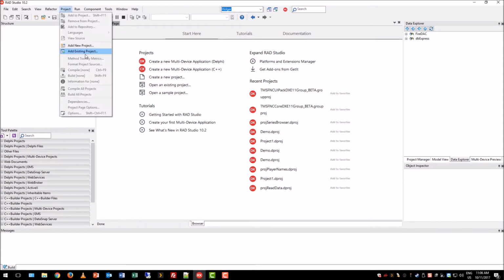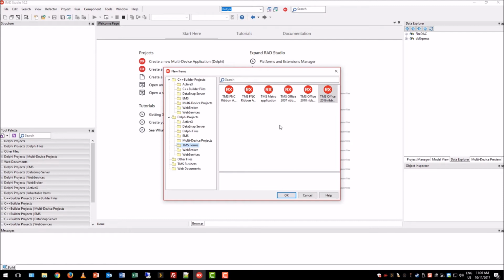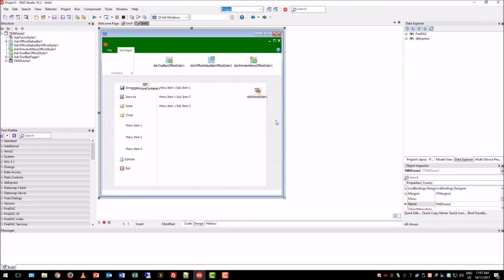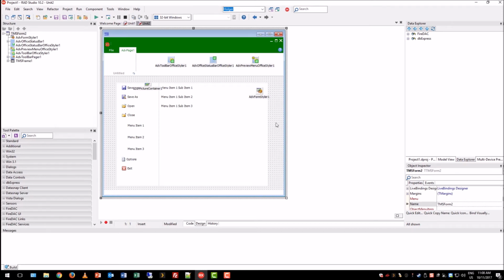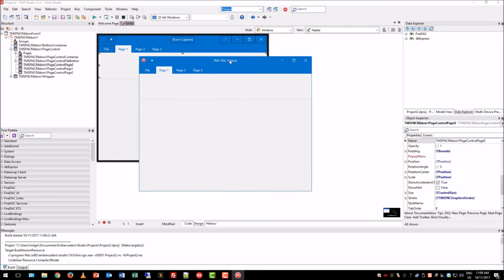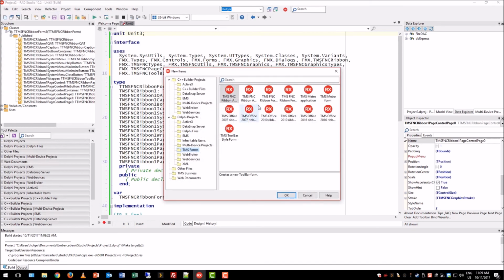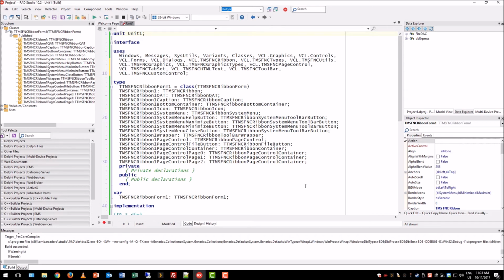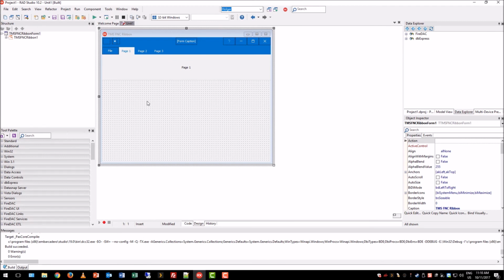TMS FNC UI Pack Video series part 6 : FNC vs VCL ribbon and ribbon application creation wizards